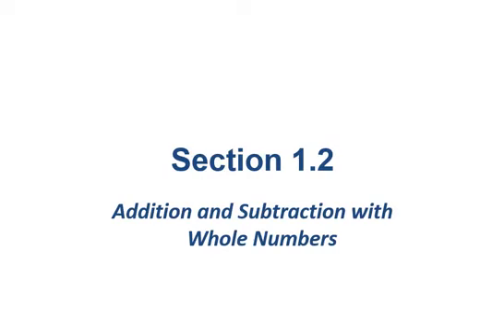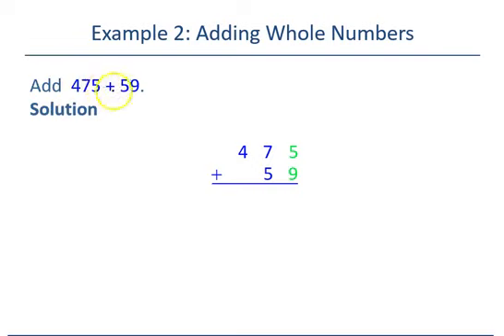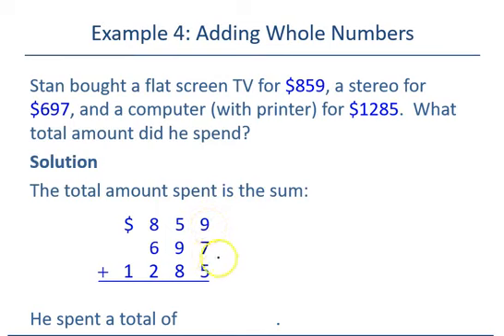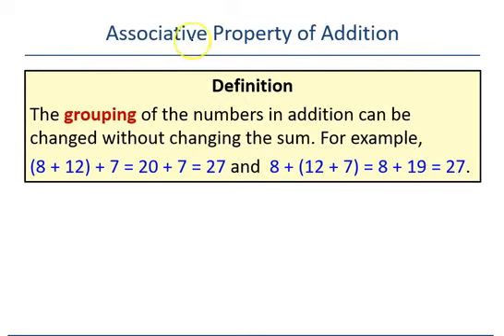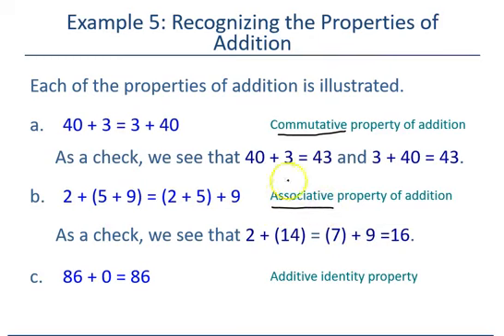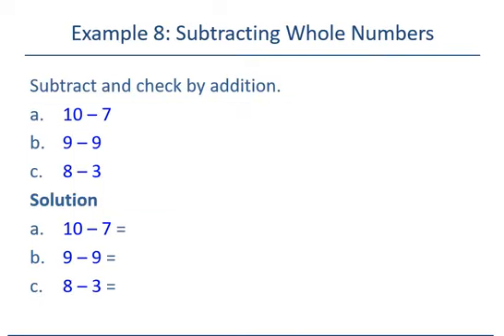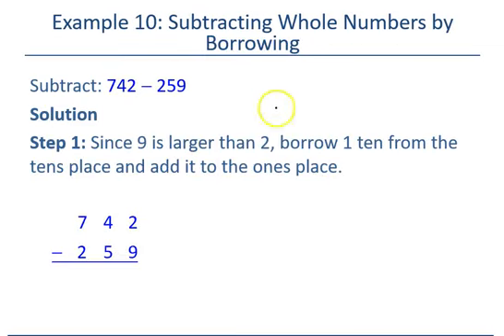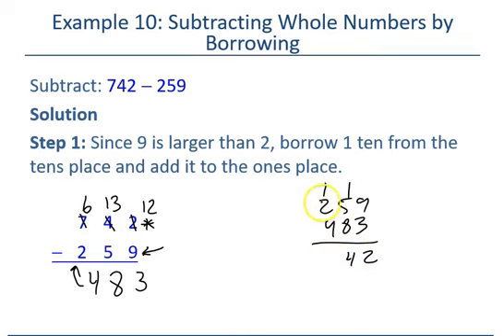1.2 Adding and Subtracting Whole Numbers